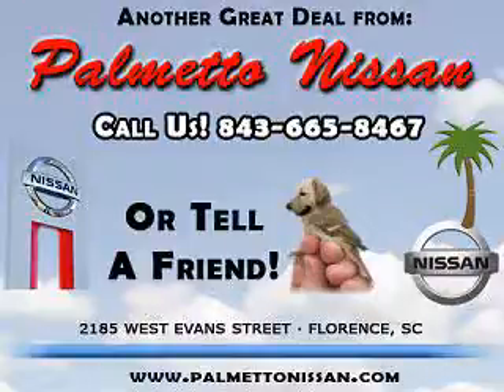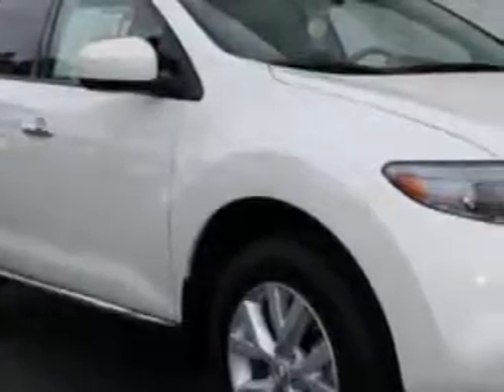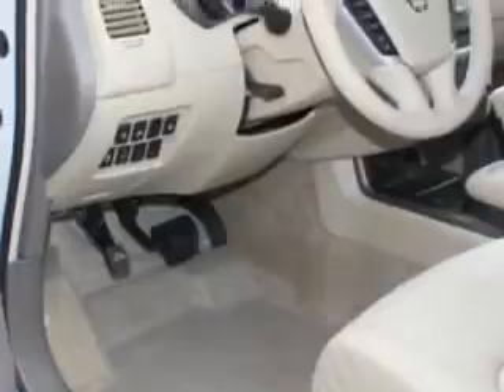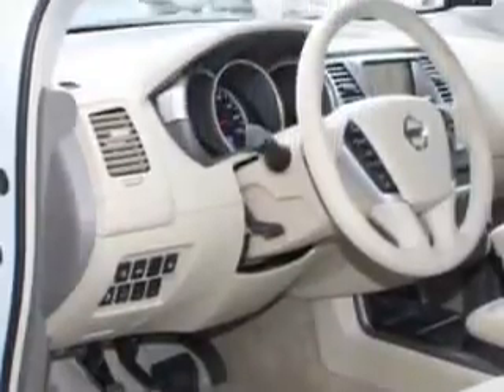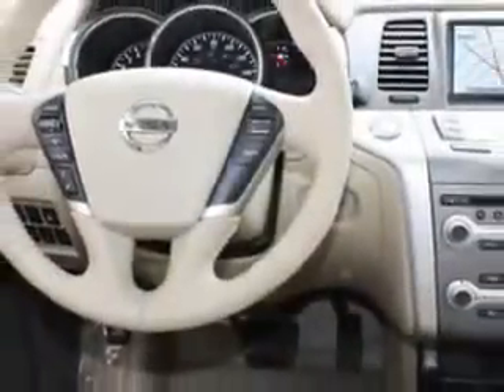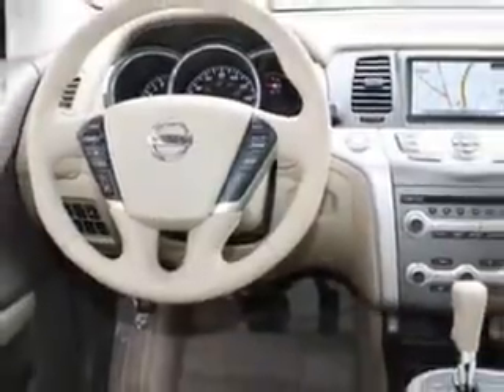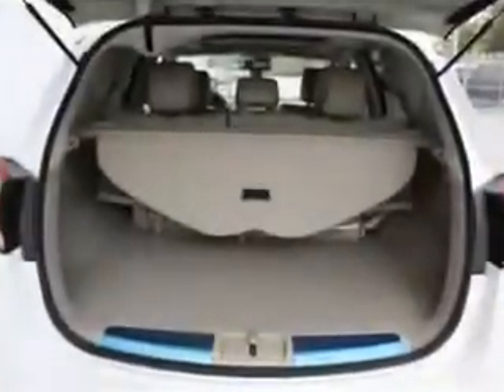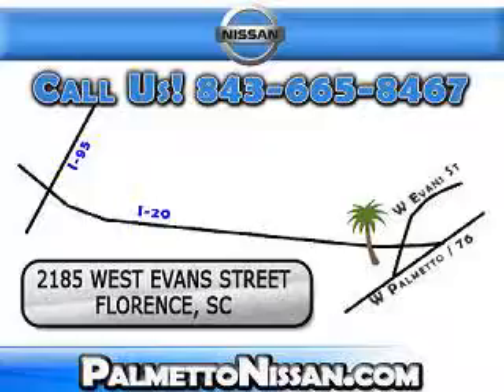Nissan Murano, Palmetto Nissan- Florence, SC 29501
Nissan Murano, Palmetto Nissan- check out this Glacier Pearl 2012 Nissan Murano, equipped with a 6 Cyl. engine  and an automatic transmission. enjoy an impressive 24 miles to the gallon on this great SUV with features like Homelink System, Back Up Camera, Power Liftgate, Push Button Start, Electronic Brake Distribution Control, Moon Roof, Roof Rails, Ambient Light Package, Rain Sensing Wipers, and much more. Enjoy the drive and have peace of mind in this 2012 Nissan Murano. see us at Palmetto Nissan today!
vin- JN8AZ1MU3CW106896

Palmetto Nissan
2185 West Evans Street